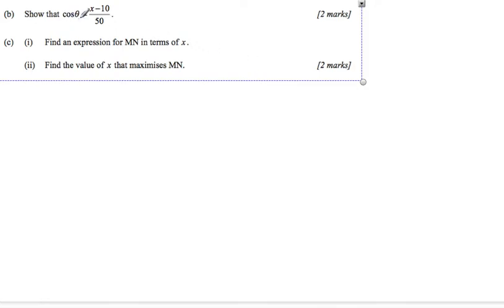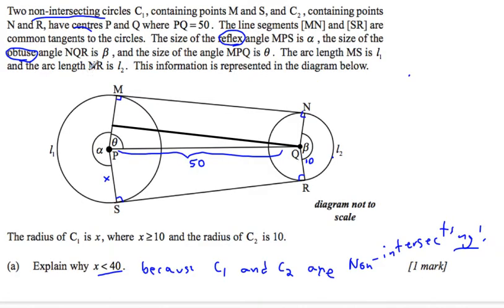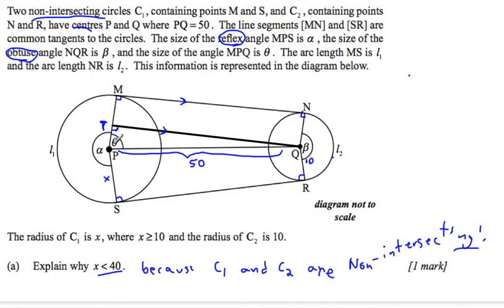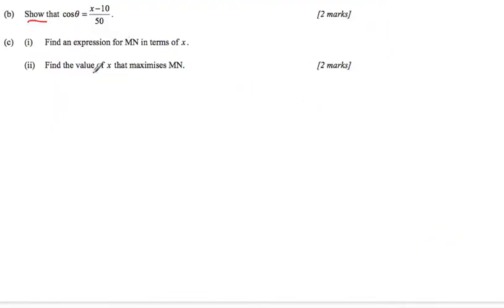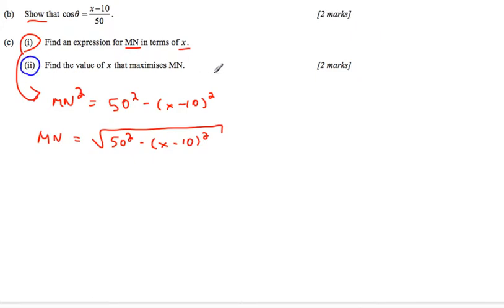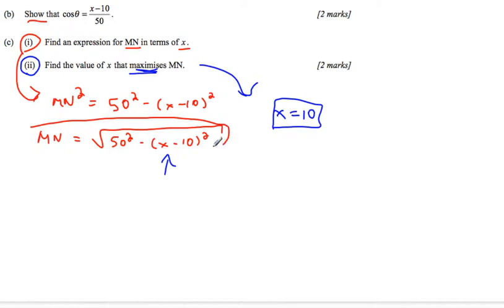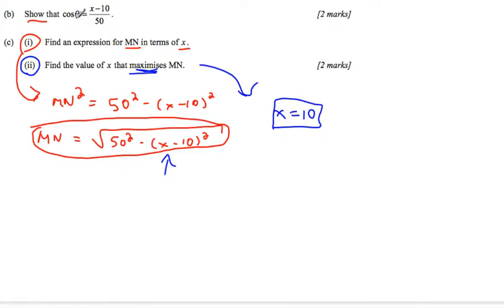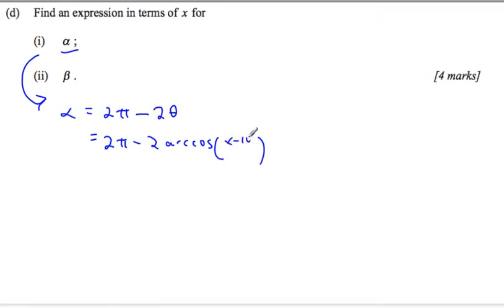Trigonometry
An interesting problem involving two non-intersecting circles